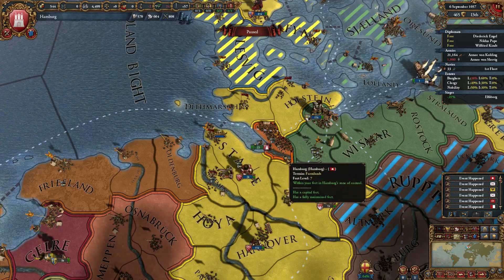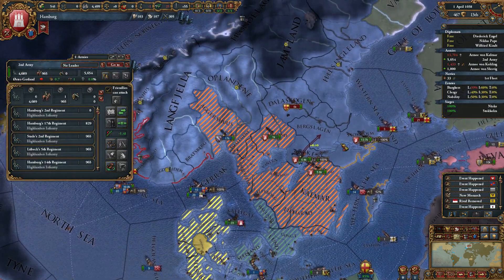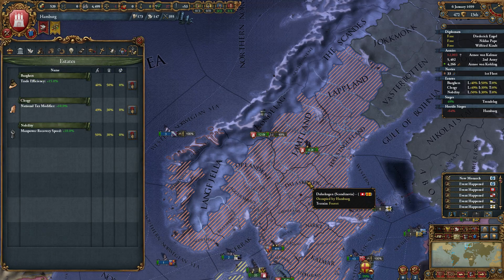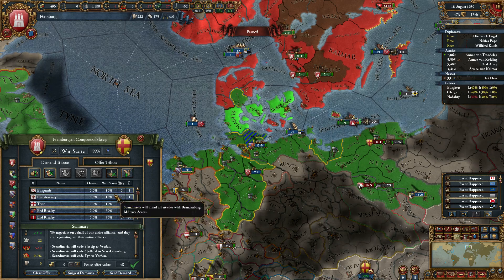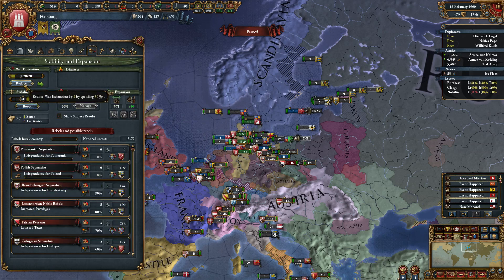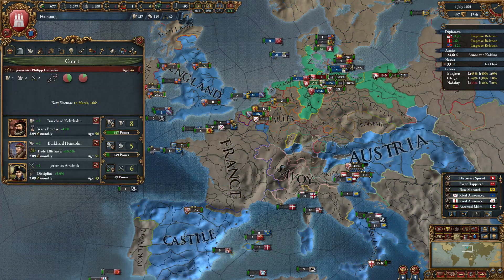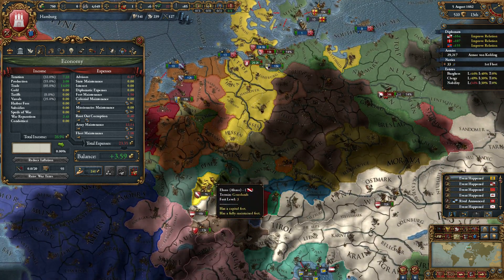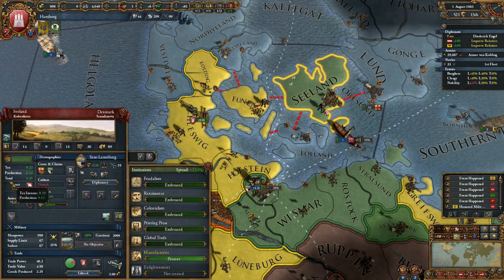EUIV Hamburger Universalis 29 [So Many Points]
It's too easy to fall into the trap of blobbing in this game, so it this run we're going to see how much power can be gotten by starting as a free city in the HRE, and only becoming a monarchy in order to take over as the emperor...

We won't be chasing any new achievements in this campaign, but there are some goals that we're going to have in order to give us some focus:
• City of Cities - Own a core province with at least 60 development
• One Province Major - Become a Great Power while owning only one province
• Hamburger Universalis - Get elected as the HRE emperor while owning only Hamburg
• All Your Building Are Belong To Us - Have a city with the best of every building

Being higher in the search rankings and getting a little advertising revenue is really the only way that the channel can grow!